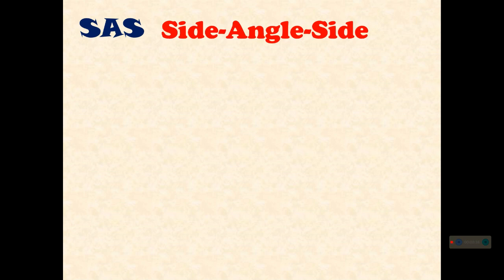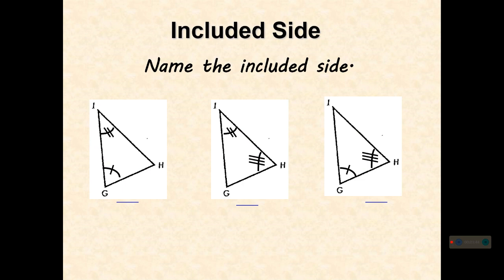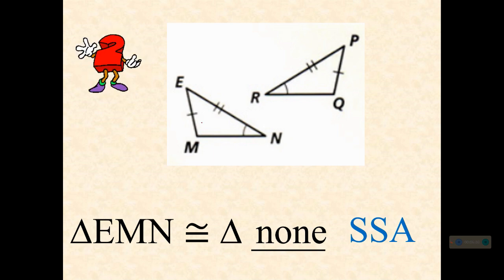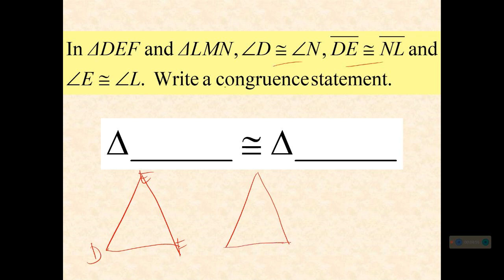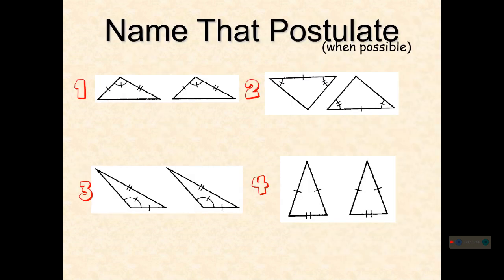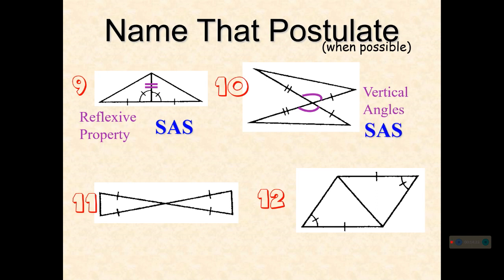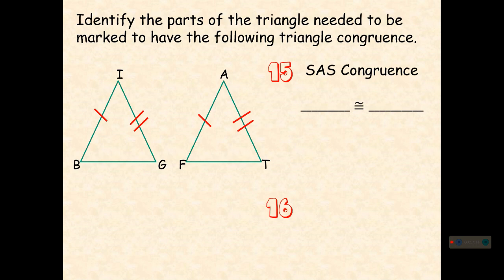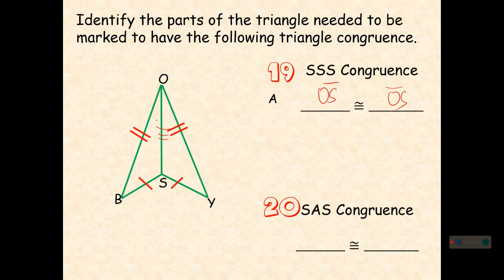Triangle Congruence Postulates (Part 2)